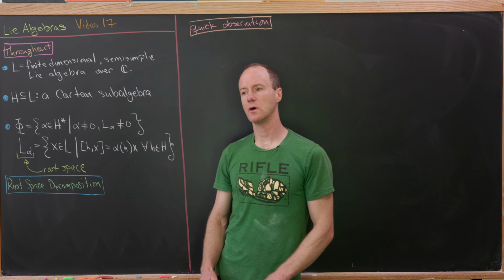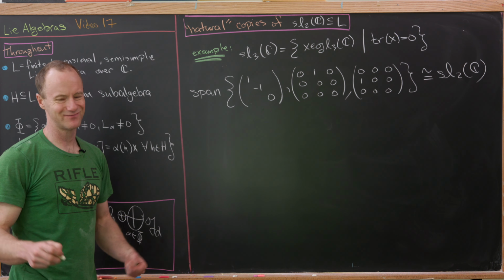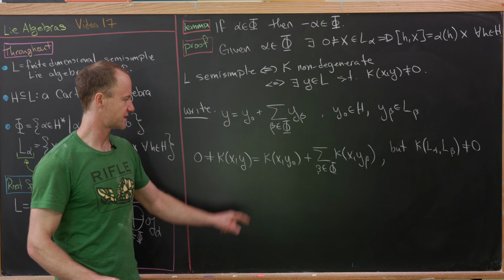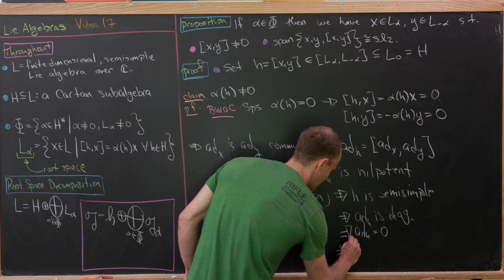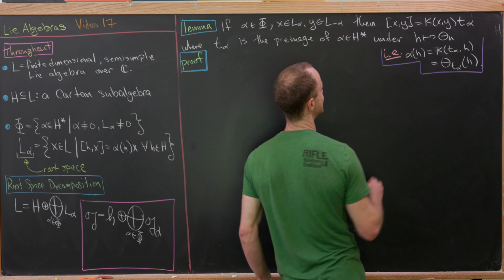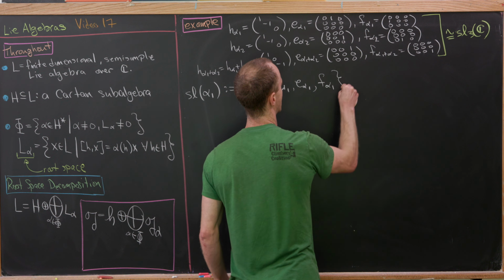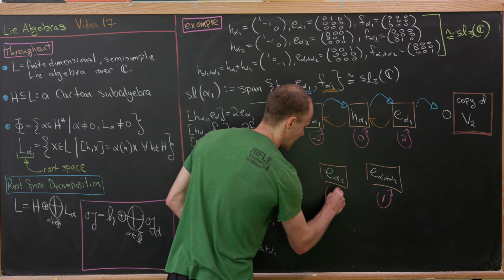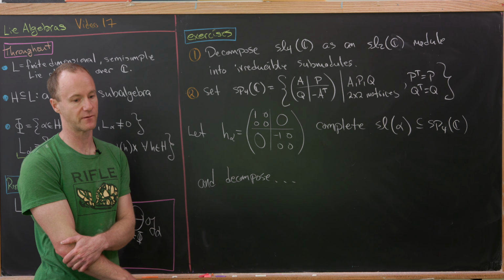Natural sl(2) subalgebras in any* Lie algebra -- Lie algebras 17